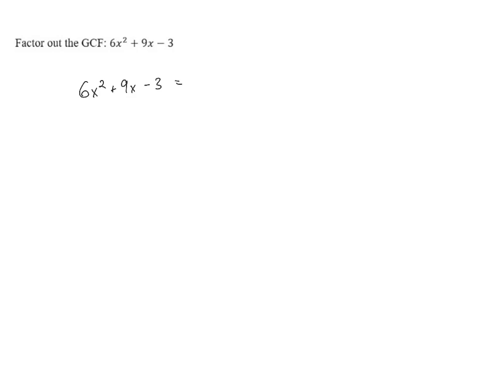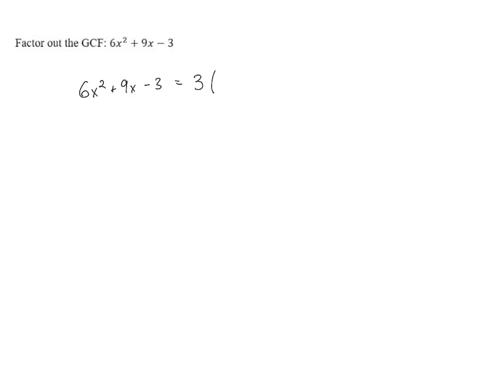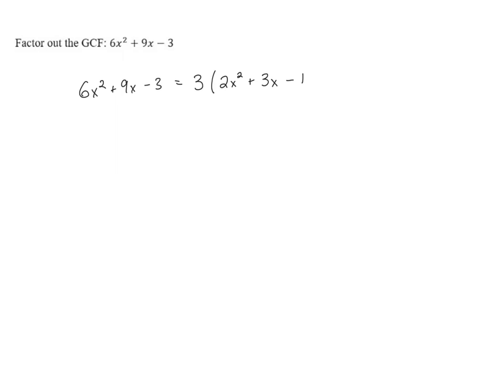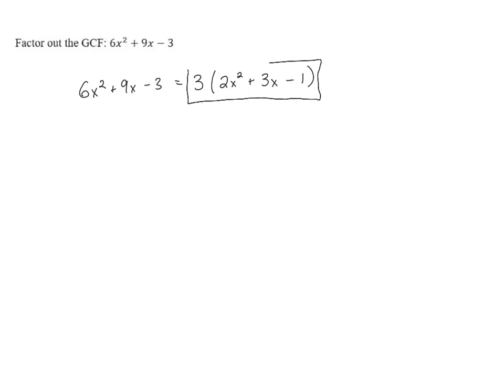Factoring out the GCF - Problem 3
Watch how to solve this problem on the topic of factoring out the greatest common factor or GCF of a polynomial.